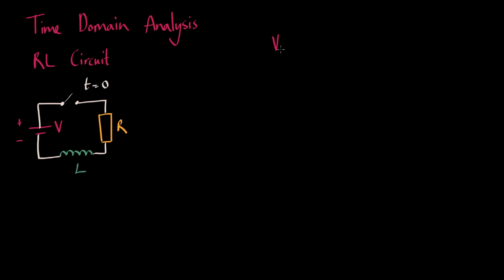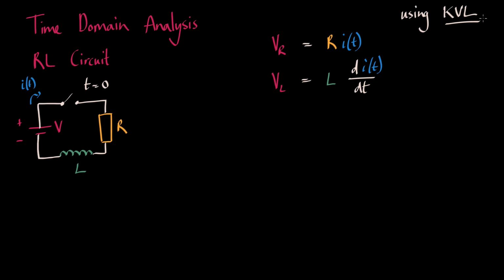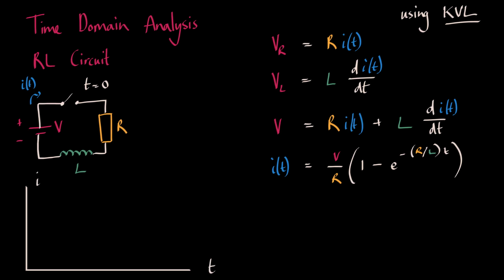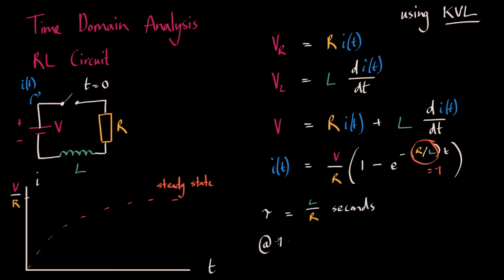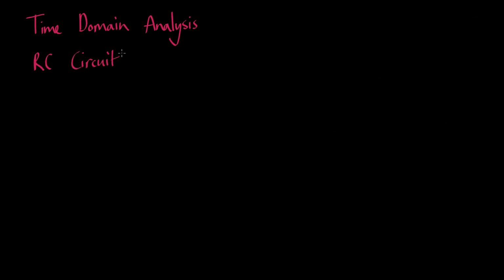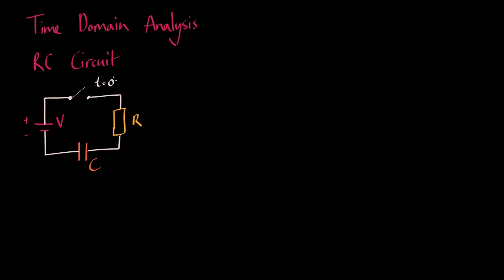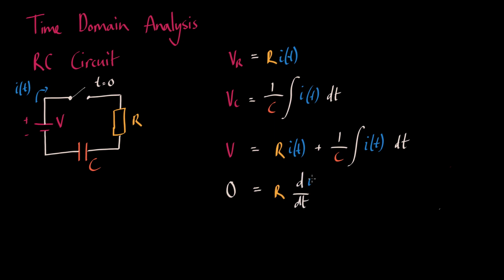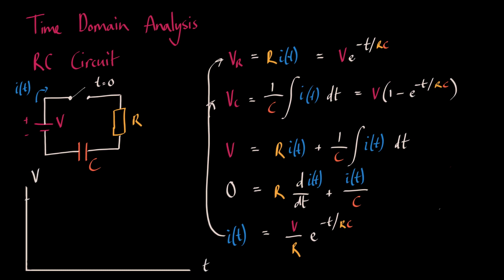RL and RC Circuit Analysis